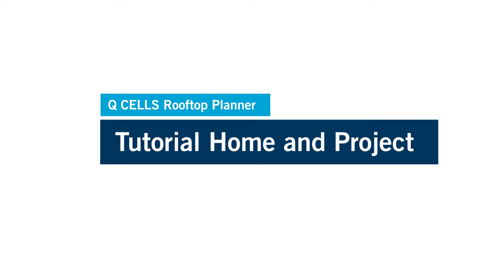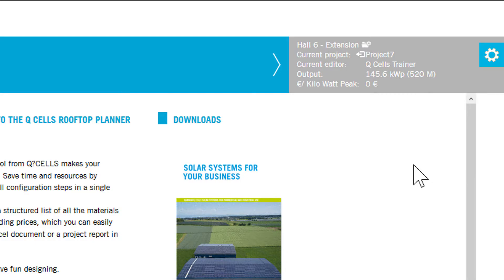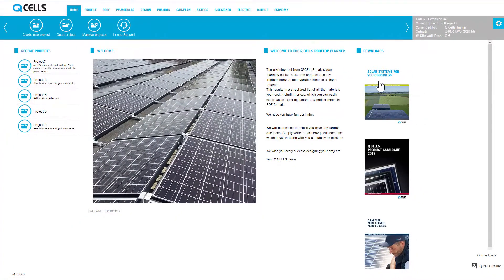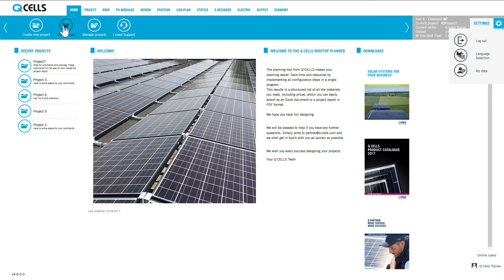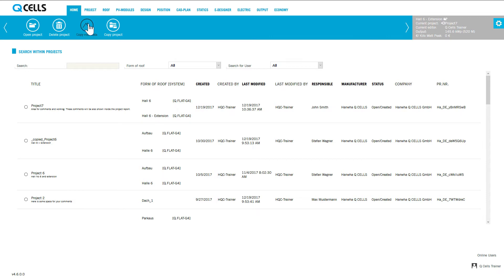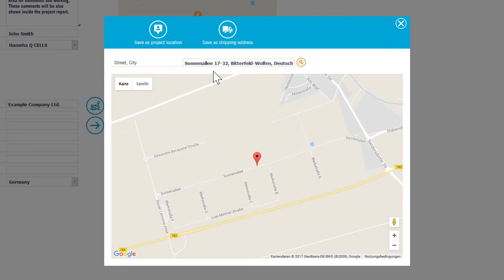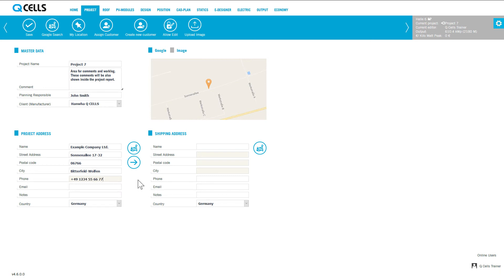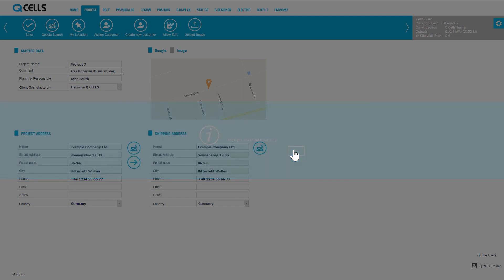Q CELLS Rooftop Planner - Tutorial 01 Home and Project EN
Tutorial for Q CELLS Rooftop Planner:
Home functions and project setup